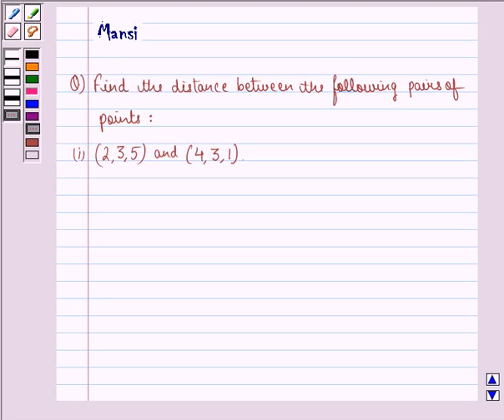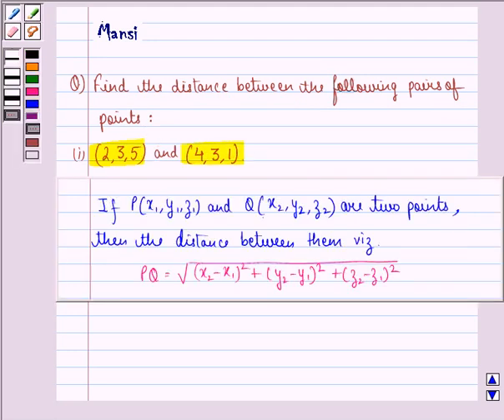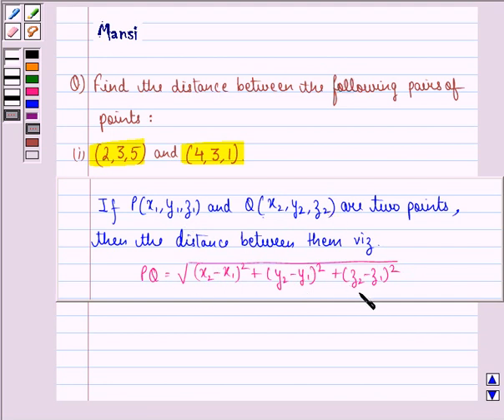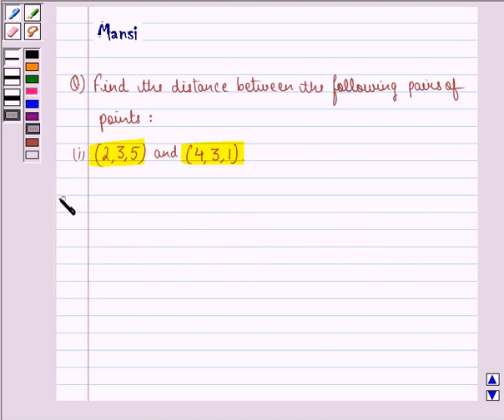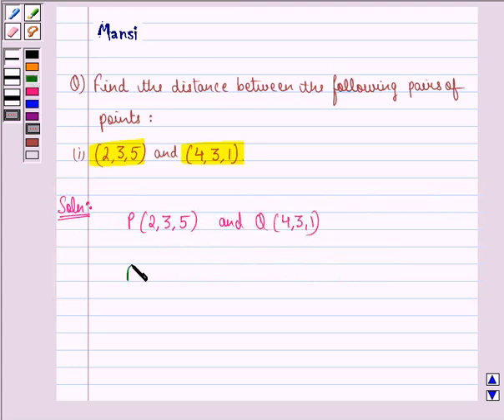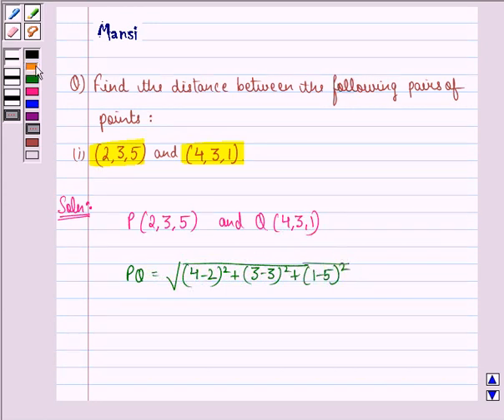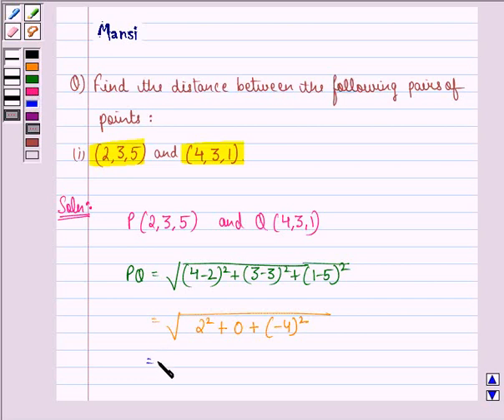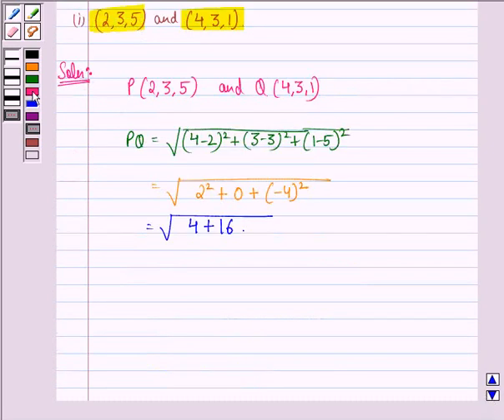Maths XI NCERT 12 12 2 1i